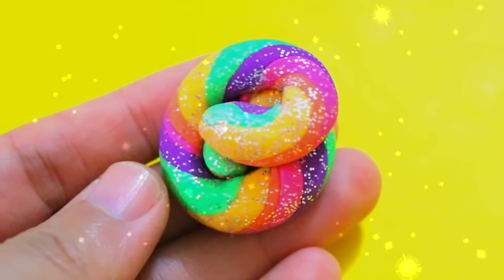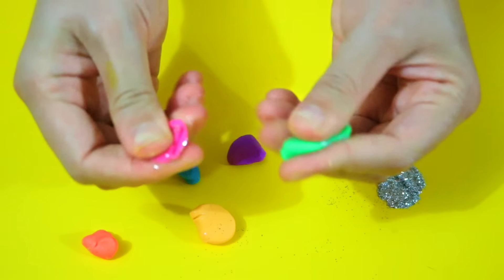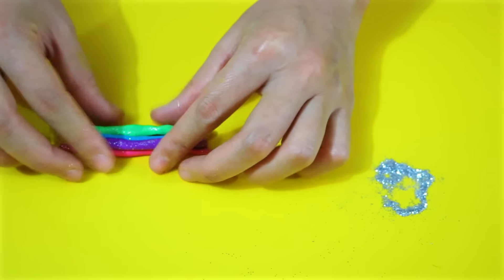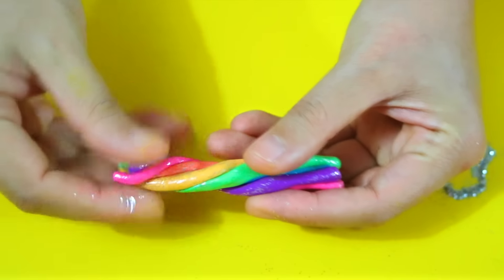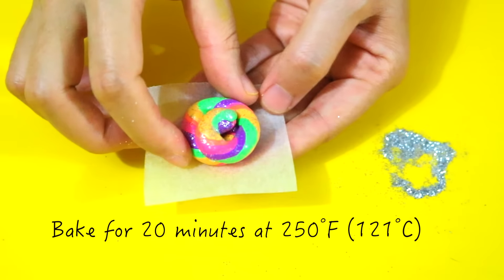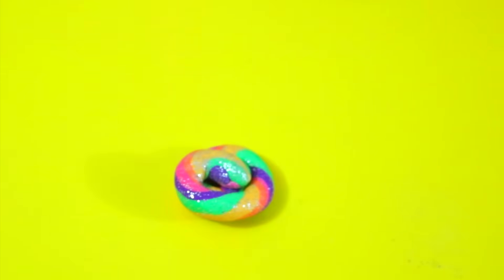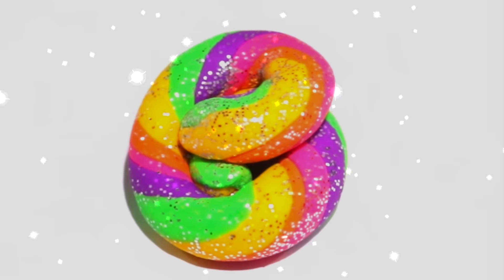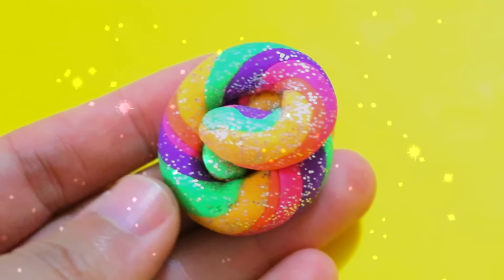DIY School Supplies for Back to School | Easy & Cute UNICORN POOP ERASER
This tutorial shows you how to make a rainbow unicorn poop eraser using a DIY eraser kit.